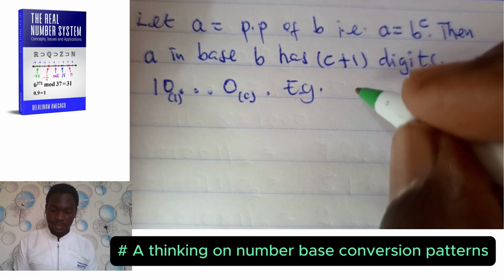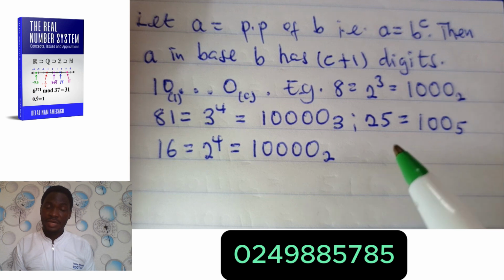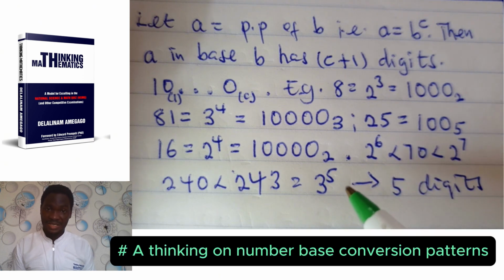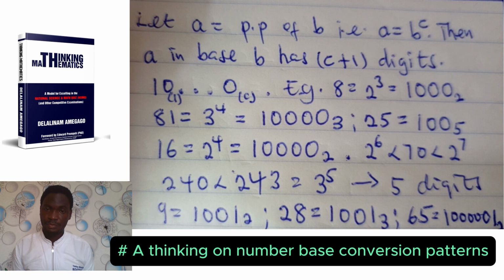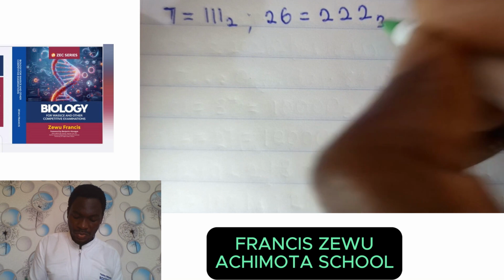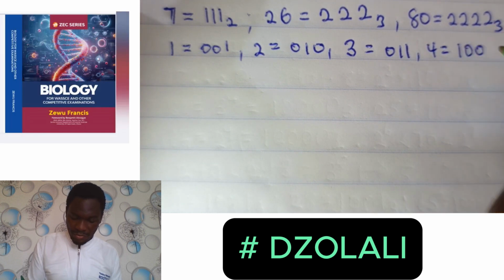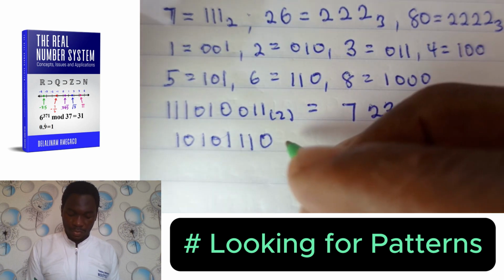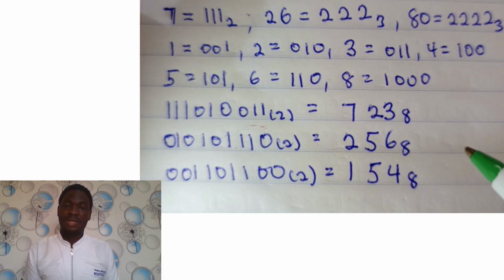Some Patterns in Number Base Conversion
This is a thinking into some patterns in number base conversions. Some conversions don't need much work to be achieved.